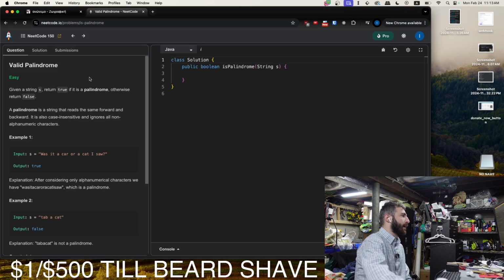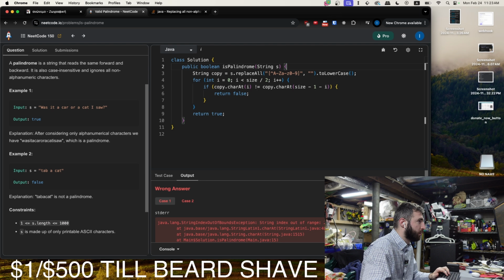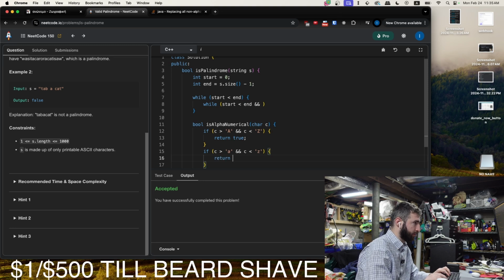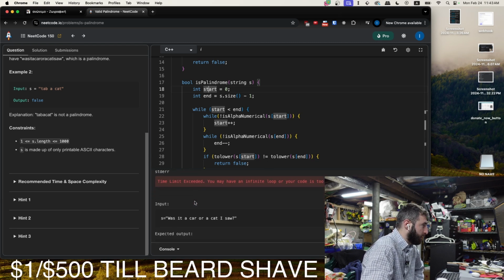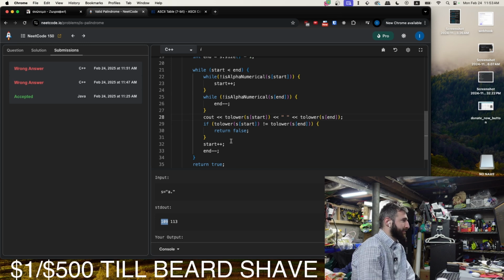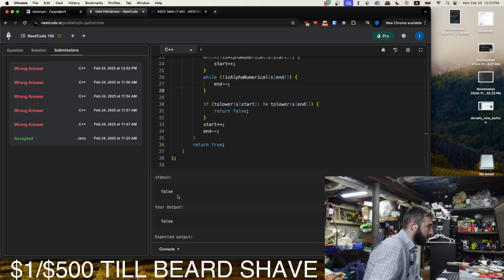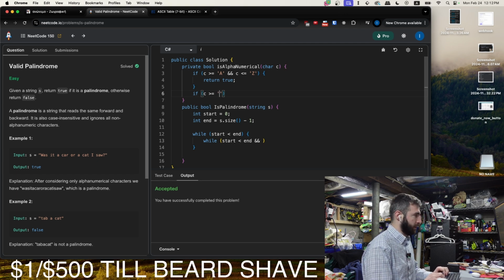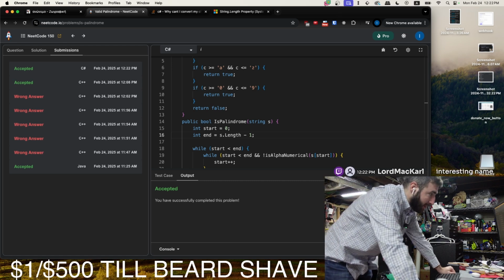Solving isPalindrome LeetCode Problem in Java, C++, and C#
00:00 Java
14:25 C++
49:06 C#

The isPalindrome problem on LeetCode asks you to determine if a given string is a palindrome, considering only alphanumeric characters and ignoring cases. A palindrome is a sequence of characters that reads the same forward and backward, disregarding spaces, punctuation, and capitalization.

To solve this problem, you should:

Remove all non-alphanumeric characters from the string.
Convert all characters to lowercase.
Use two pointers: one starting at the beginning and the other at the end of the cleaned string.
Compare the characters at both pointers:
If they are the same, move both pointers inward.
If they are different, the string is not a palindrome.
If the pointers cross each other, the string is a palindrome.
For example:

The input "A man, a plan, a canal: Panama" becomes "amanaplanacanalpanama" after processing, which is a palindrome.
The input "race a car" becomes "raceacar", which is not a palindrome.
This approach is efficient because it goes through the string only twice and uses extra space for the cleaned version of the string.